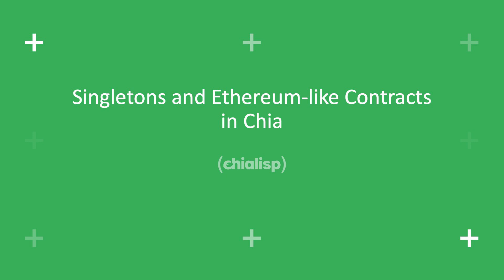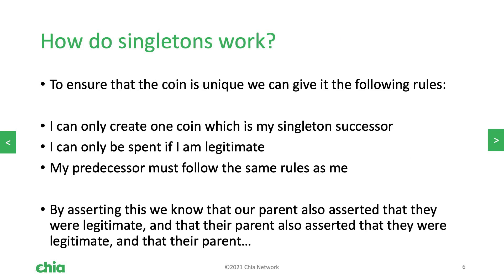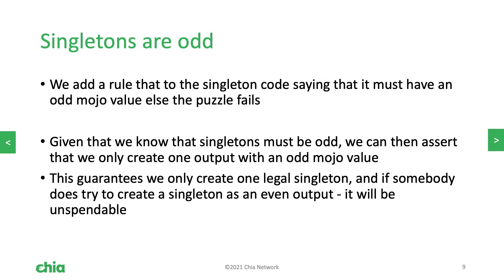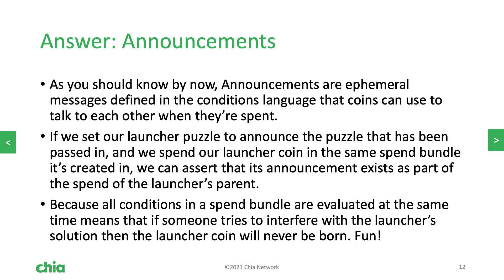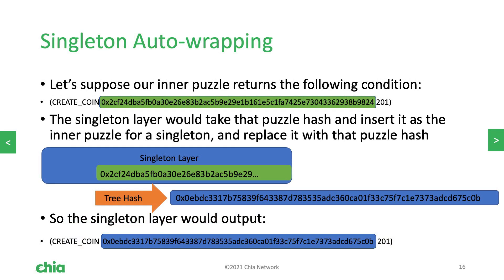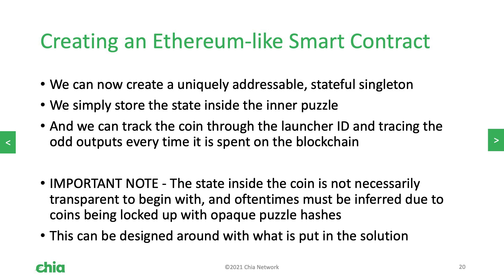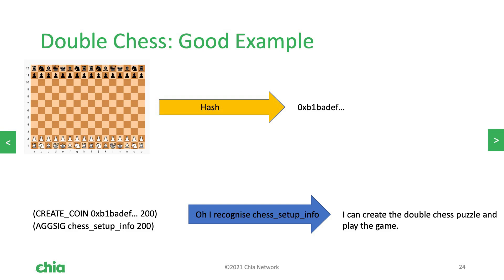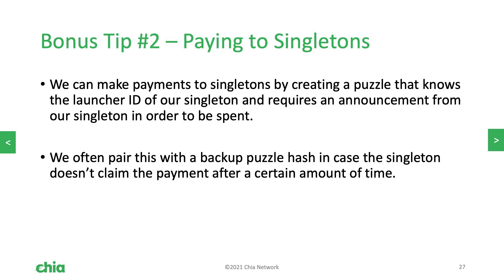Singletons and Ethereum-like Contracts in Chia | Chialisp